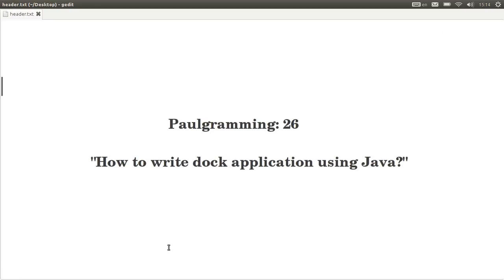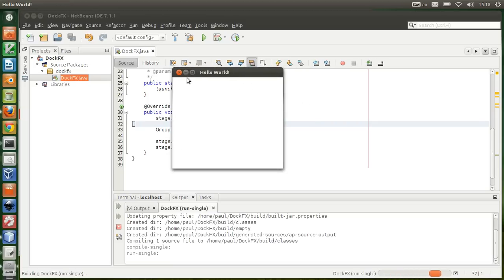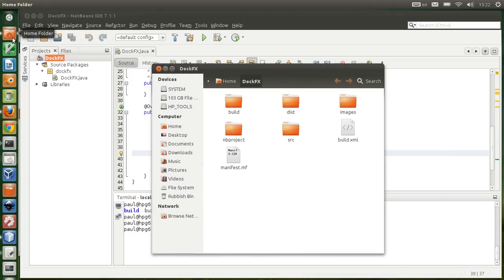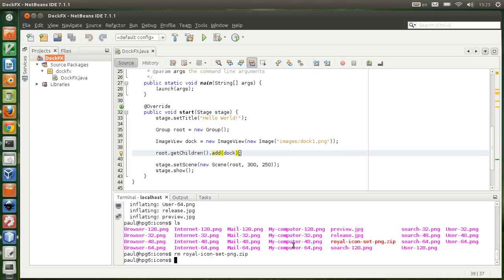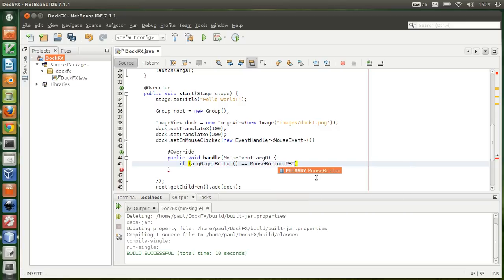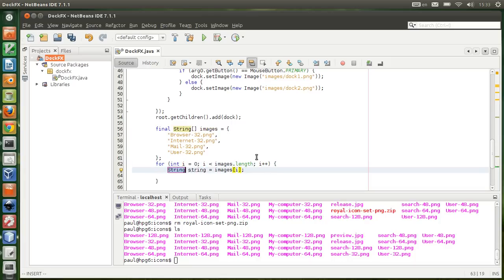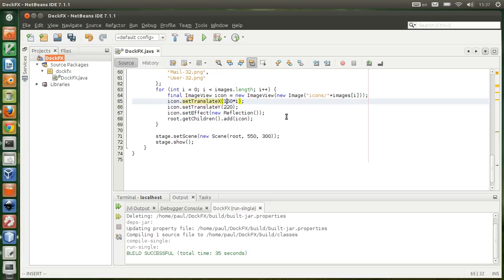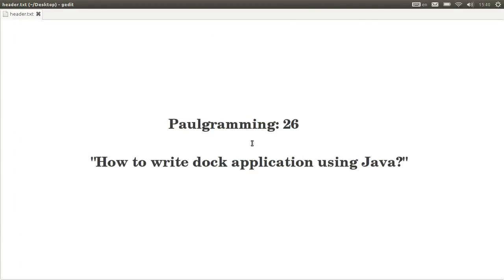How to write dock application using Java / JavaFX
- How to create window using Java / JavaFX
- How to use ImageView to add dock image
- How to add mouse click interaction to the dock
- How to add and position the icons
- How to scale the icons on mouse entered and reset on mouse exited